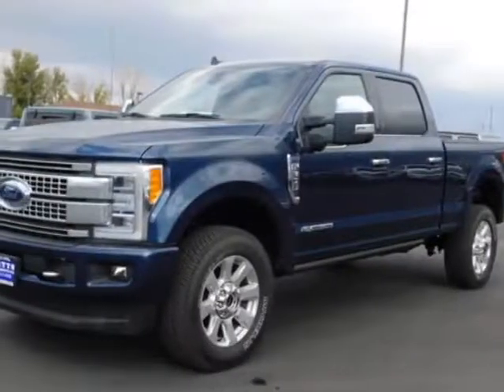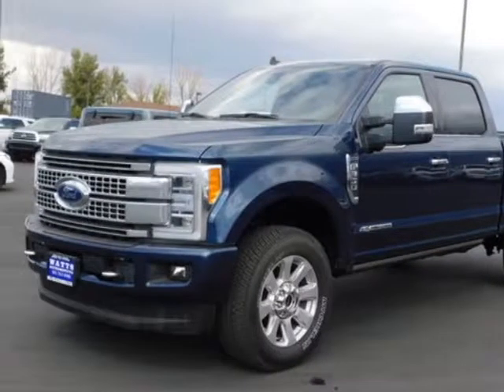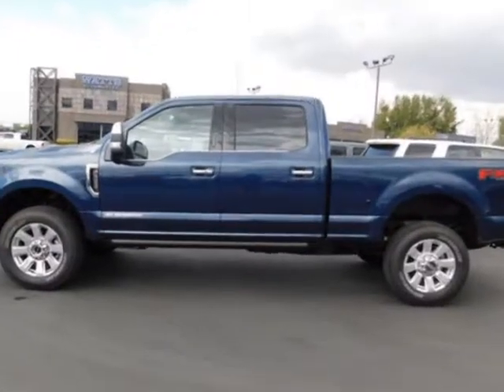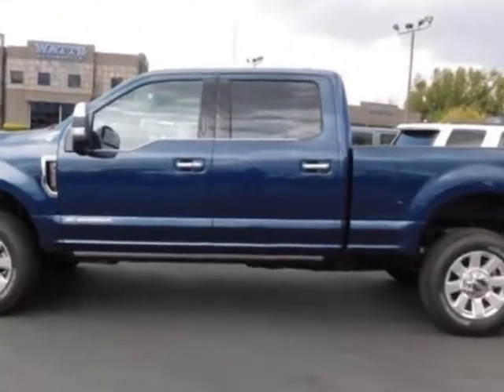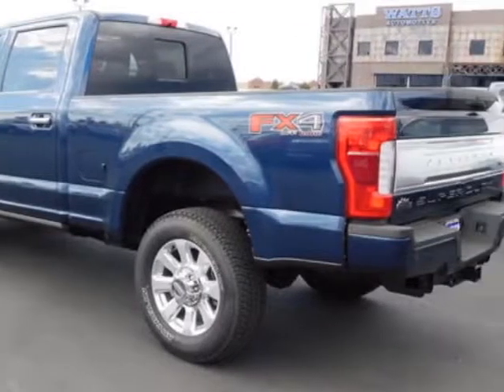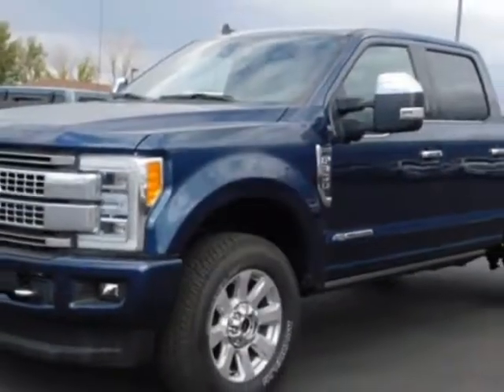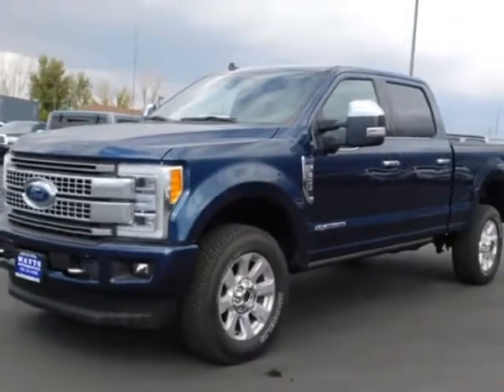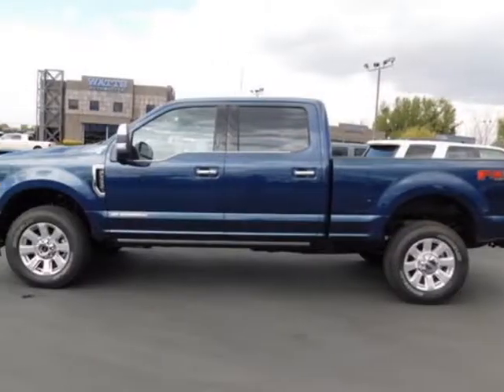2019 Ford SUPER DUTY F-350 - American Fork, UT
Watts Automotive, American Fork, UT - NEW ARRIVAL